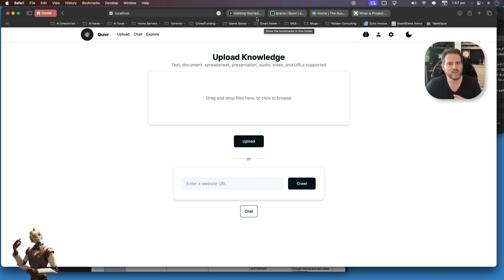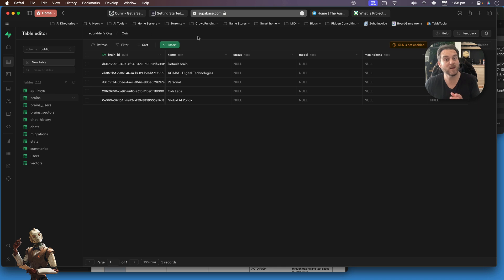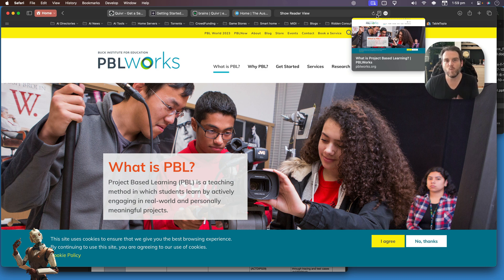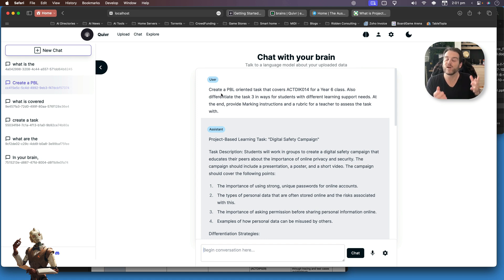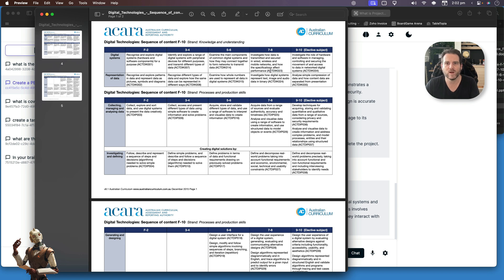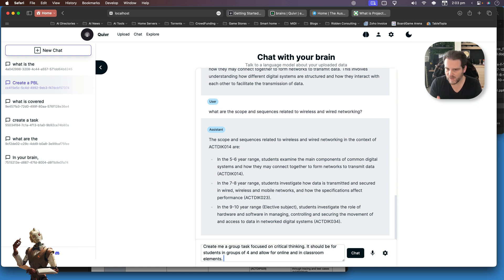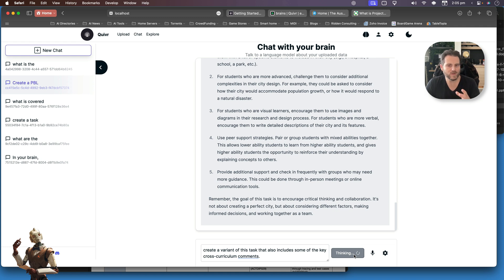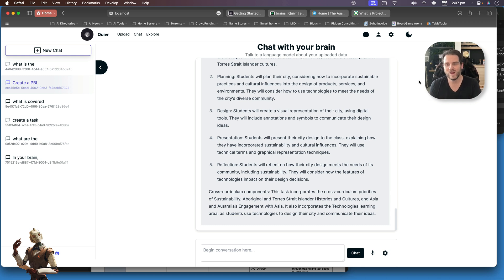Quivr - A gamechanger for my use of AI as an Educator!!!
Quivr is your second brain 🧠 in the cloud ☁️, designed to easily store and retrieve unstructured information. It allows you to create your OWN database of files and URL’s and then use your AI of choice to query and create using that dataset! Best of all, it’s Open Source and free to use as well. ✌️

Key Takeaways from this video:
- Understand the transformative power of Quivr as your cloud-based second brain.
- Explore the functionalities and unique features that set Quivr apart.
- Learn how the integration of generative AI enhances Quivr's capabilities.
- Unleash your creativity and productivity with Quivr's non-linear thought organisation.